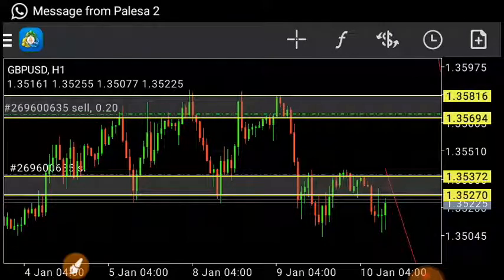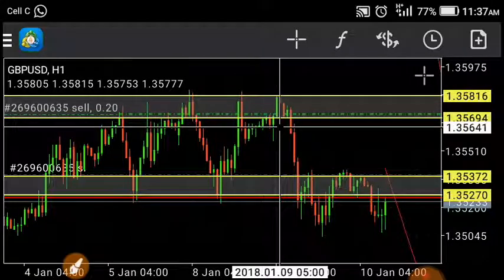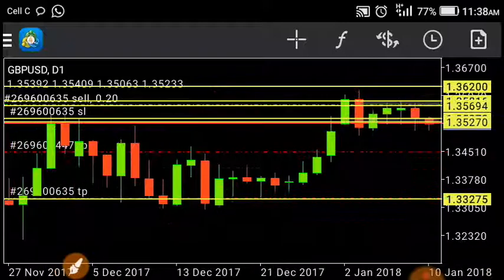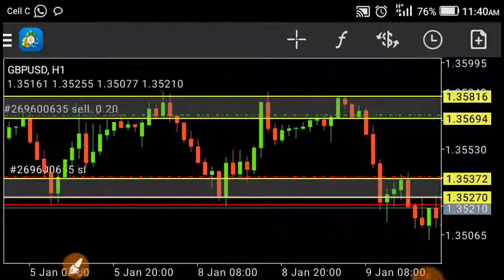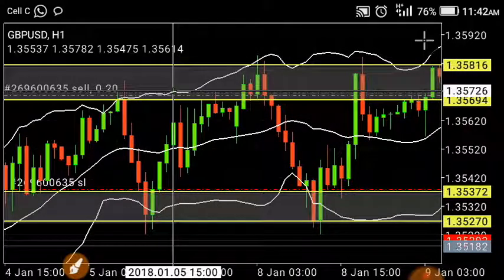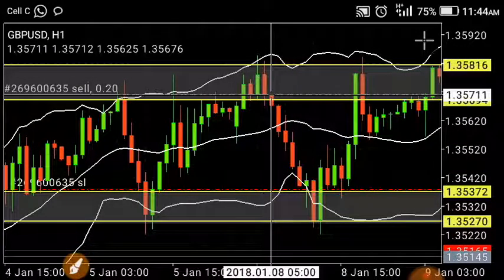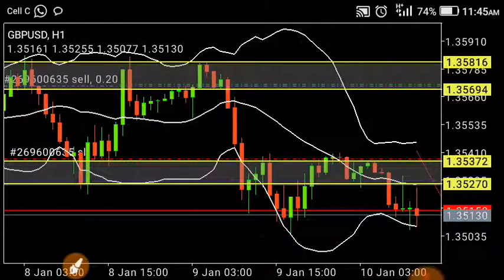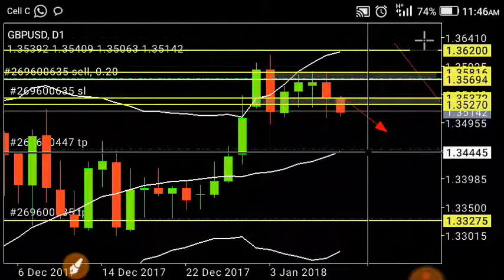GBPUSD SUPPORT AND RESISTANCE TRADING STRATEGY RESULTS